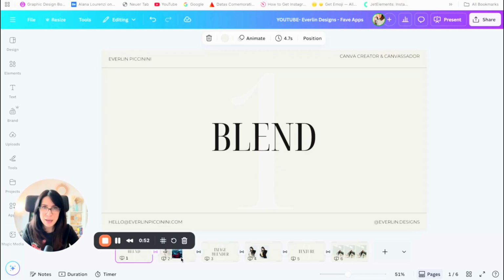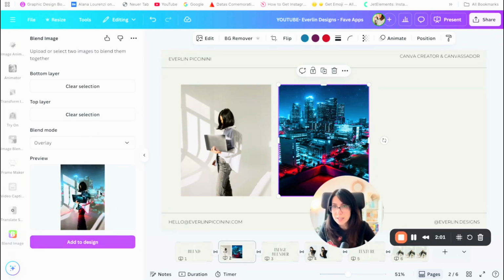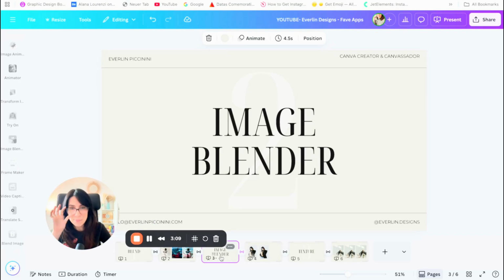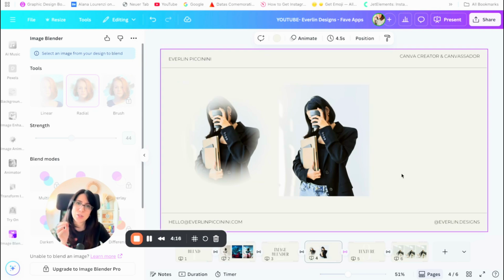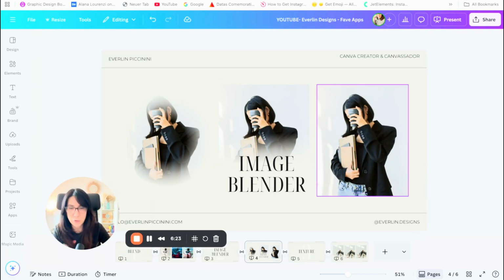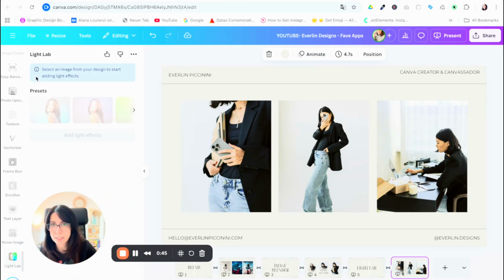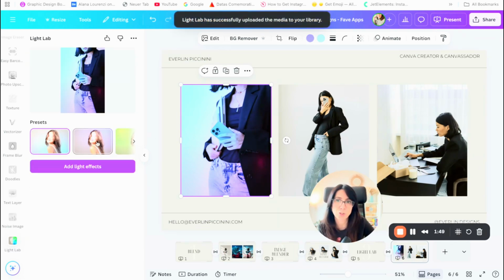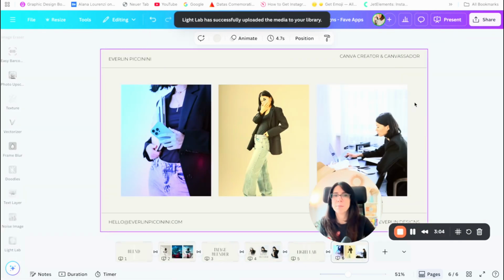Top 3 Canva Apps for Image Editing You Should Be Using!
In this video, I’m sharing my top 3 Canva apps for editing images — these are my personal favorites right now and absolute must-haves if you want to level up your designs without leaving Canva! 🎨✨

Whether you're editing product photos, creating content for social media, or working on personal projects, these tools will save you time and improve your visuals instantly.

💡 In this tutorial, you’ll learn:
✅ How to access and use Canva's built-in apps
✅ What each app is best for

These apps are easy to use and available inside Canva — no need to switch to other platforms!